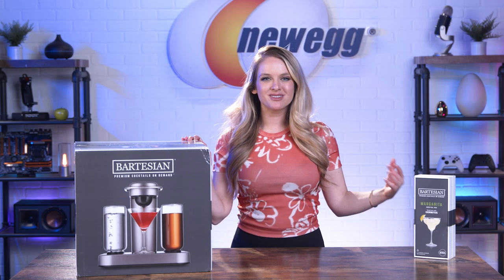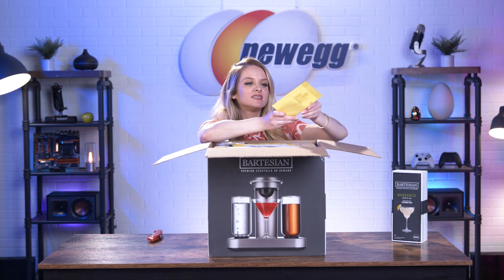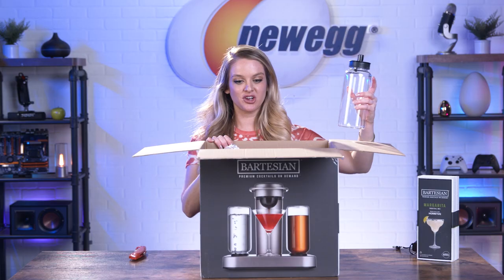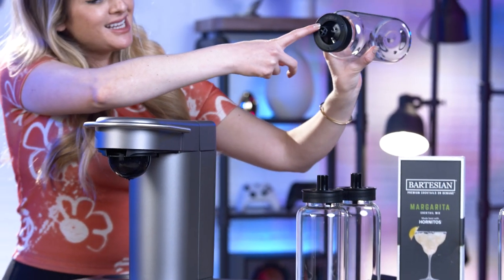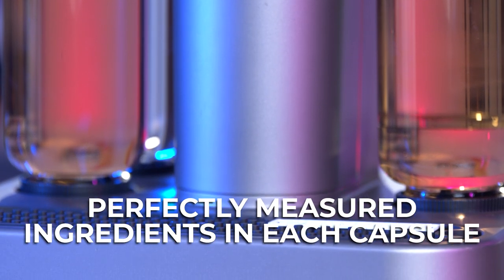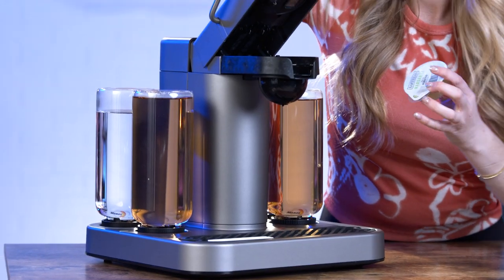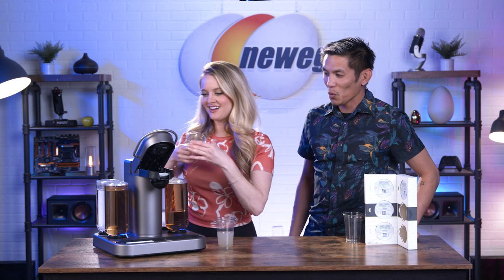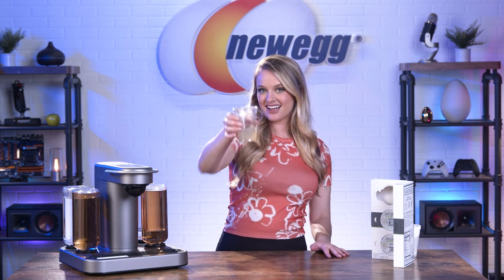SMART Cocktail Maker Brings the Bar to Your Home! Bartesian Cocktail & Margarita Machine-Unbox This!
Welcome back to Unbox This! Today, we're upping your cocktail game. If you're getting tired of your standard vodka sodas or rum and Cokes, you'll love the Bartesian Cocktail & Margarita Machine! This smart at-home cocktail machine lets you select your preferred strength and then, using perfectly measured, mixologist crafted capsules, it starts to mix and pour the ultimate beverage. With five, dishwasher-safe glass bottles, you can have your preferred liquors ready to go whenever you're craving a little adult-drink.

Sound like just the thing you need on your bar cart?

00:00 - Introducing the Bartesian Cocktail & Margarita Machine
00:28 - Describing the Bartesian Cocktail & Margarita Machine
00:53 - ASMR Unboxing the Bartesian Cocktail & Margarita Machine
 4:24 - Specs of the Bartesian Cocktail & Margarita Machine
6:00 - Demo and taste testing the the Bartesian Cocktail & Margarita Machine